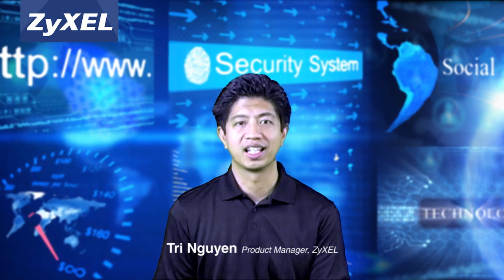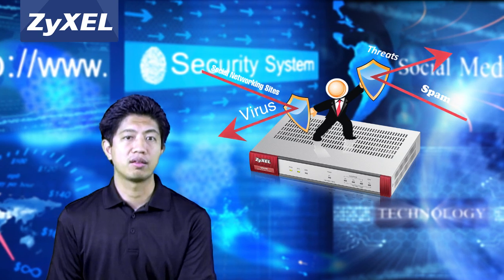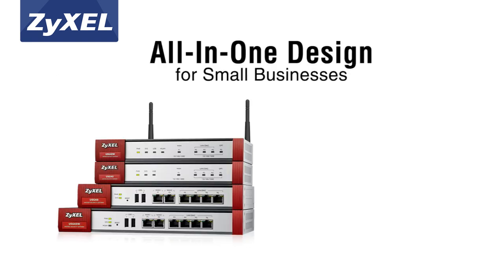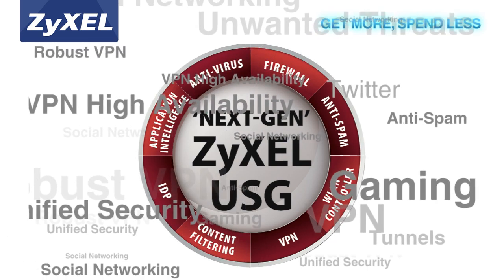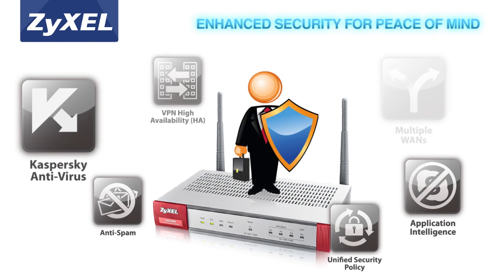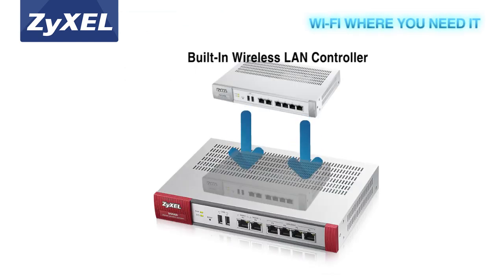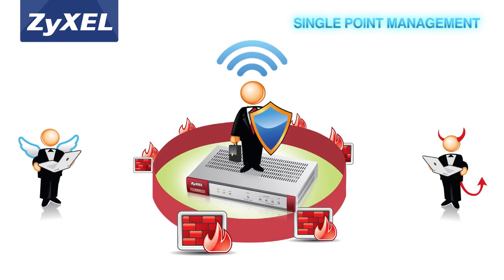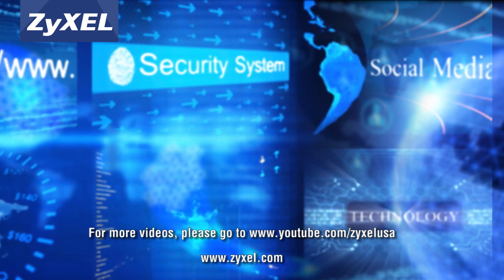ZyXEL - Video Datasheet(Performance Series) - English Version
Introduction of USG40/40W/60/60W